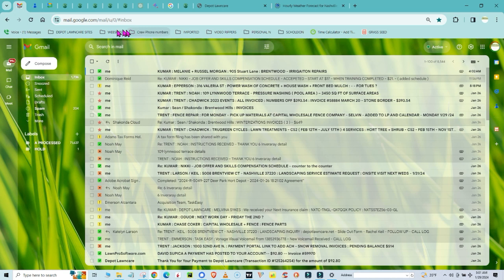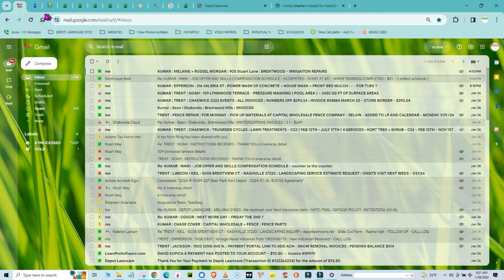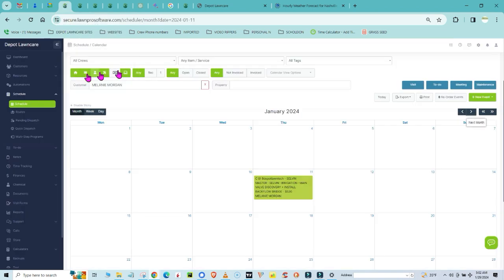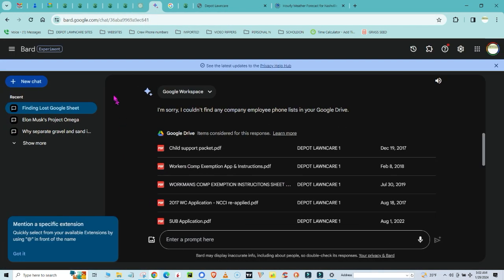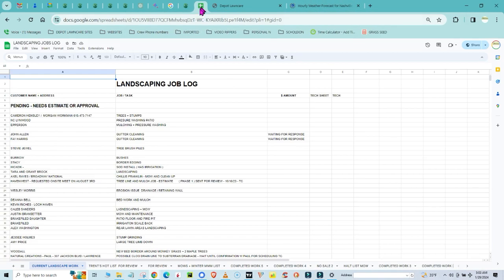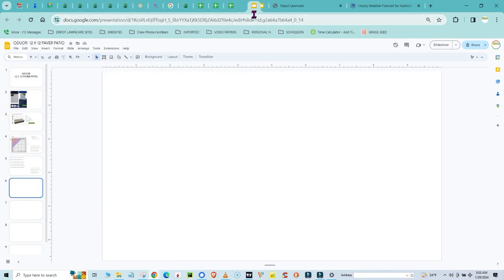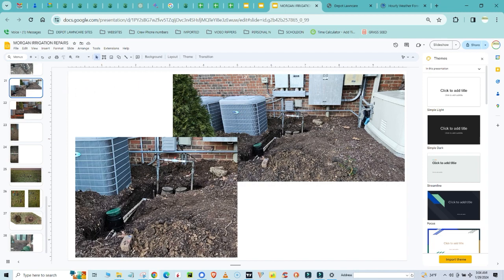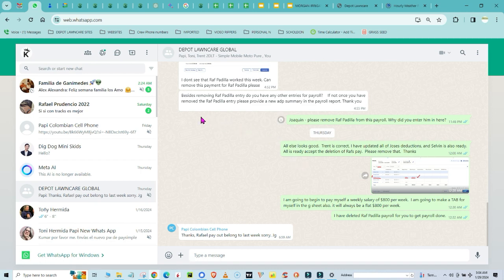COMPUTER + DESK TOP TUTORIAL